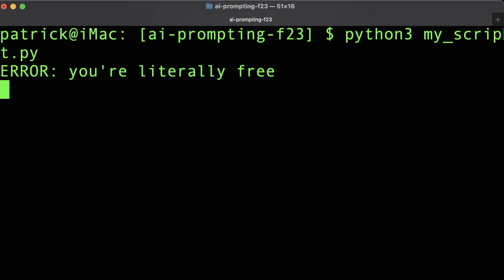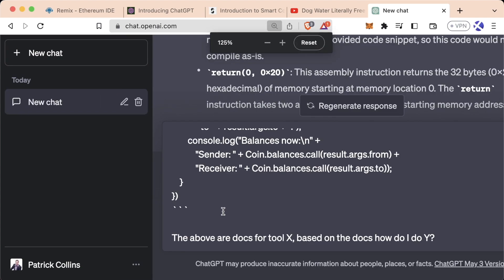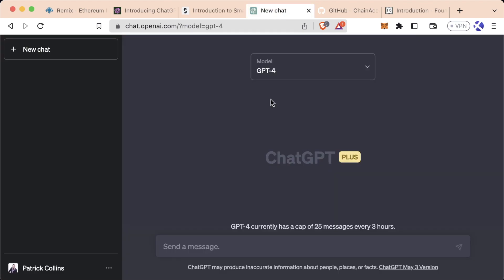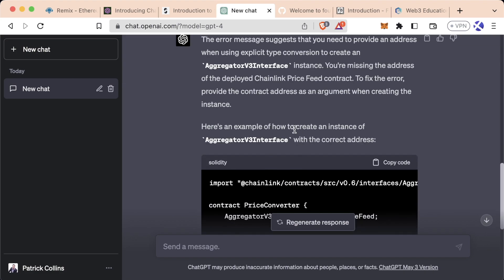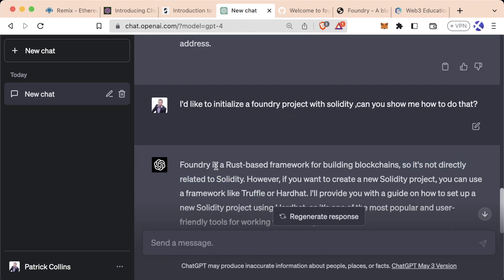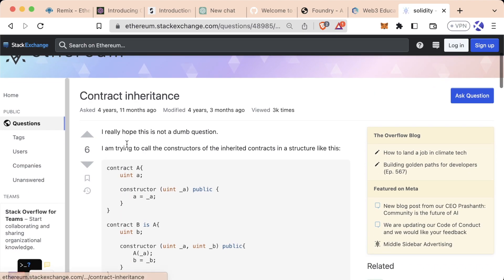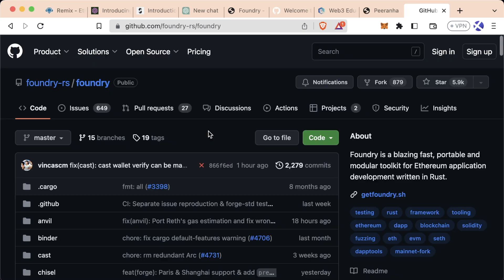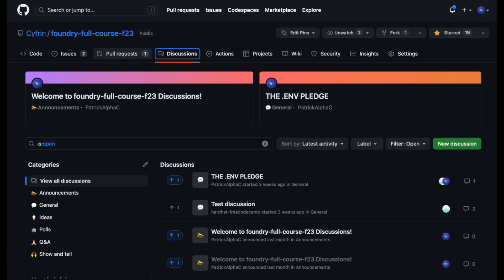Lesson 5 Part 1 | AI Prompting & Forums - Solidity & Foundry Full Course